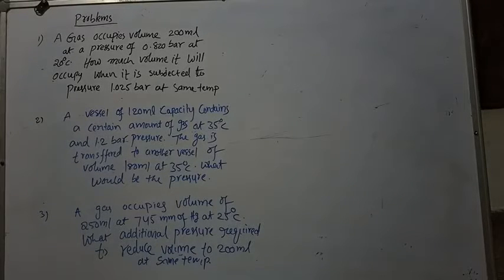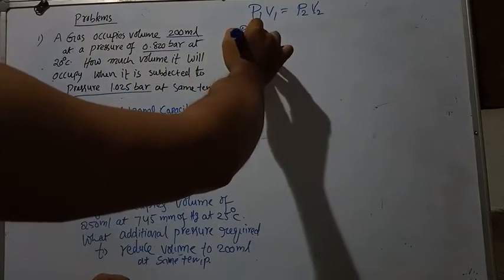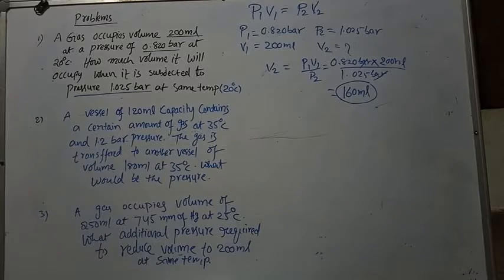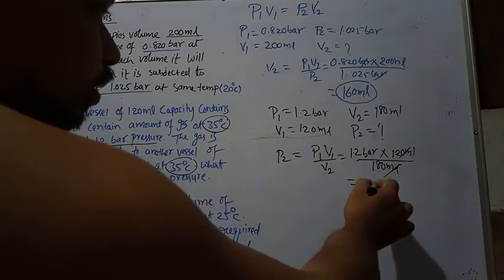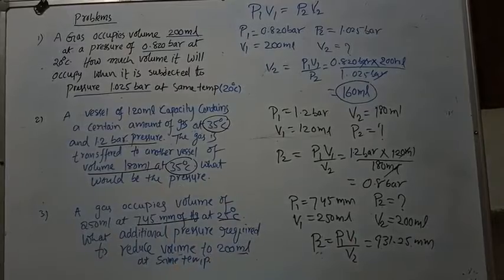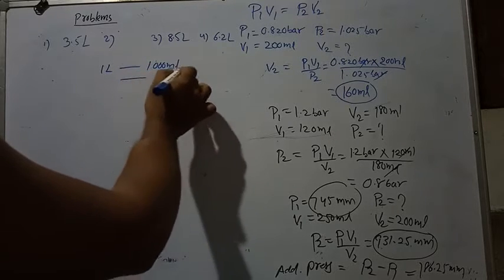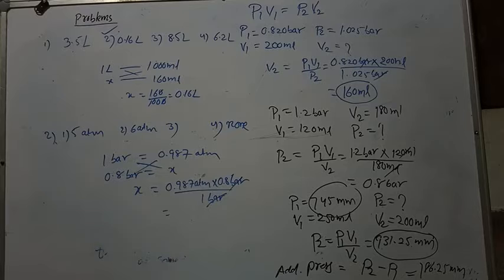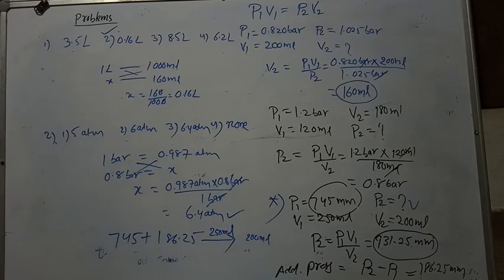states of matter 3